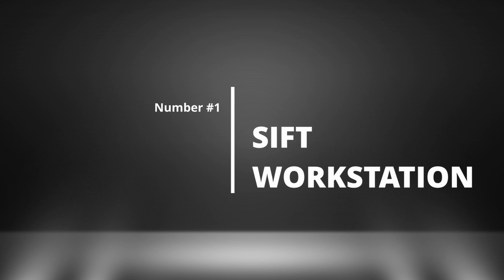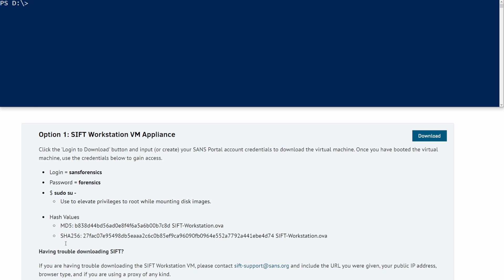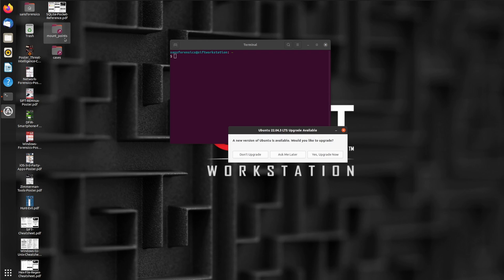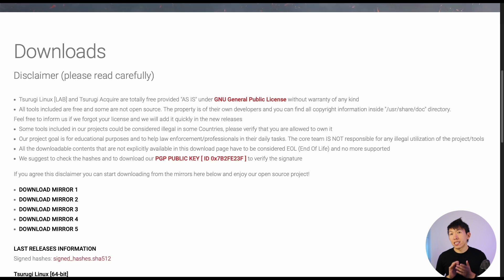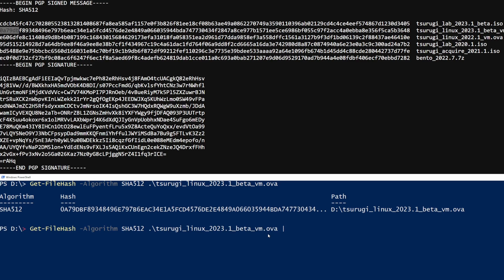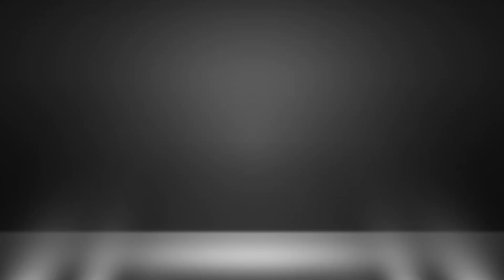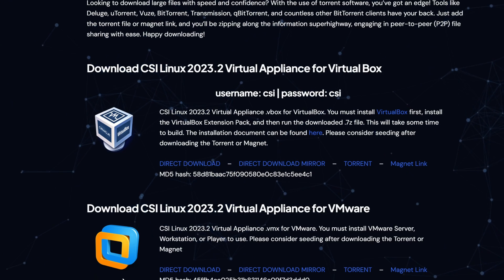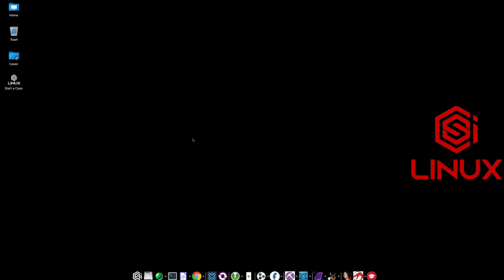Cybersecurity Tools: DFIR Distros (SIFT, Tsurugi, CSI Linux)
In this video, I take you through platforms like SIFT, Tsurugi, and CSI Linux. Discover how these incredible distributions come pre-loaded with an array of tools, strategically crafted to streamline your workflow and maximize productivity.

EARLY ACCESS & EXCLUSIVE VIDEOS
🕒 TIMELINE
00:00 - Intro
00:39 - SIFT
03:43 - Tsurugi Linux
07:10 - CSI Linux